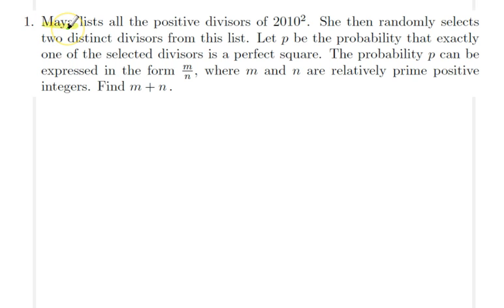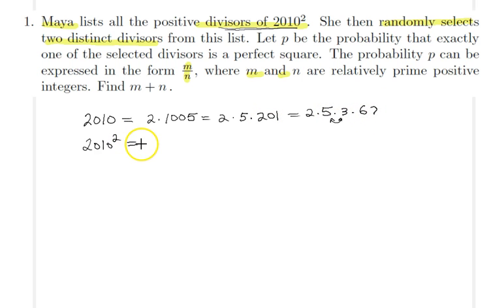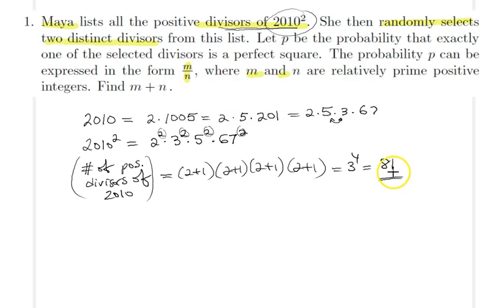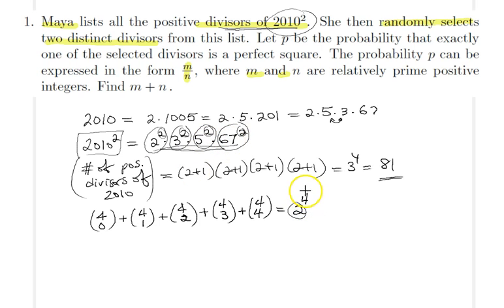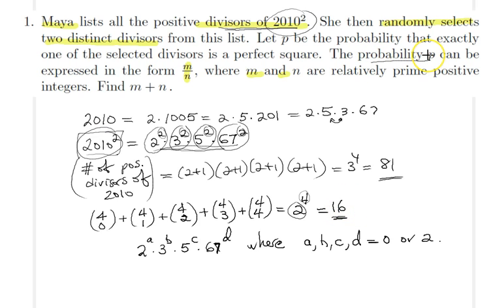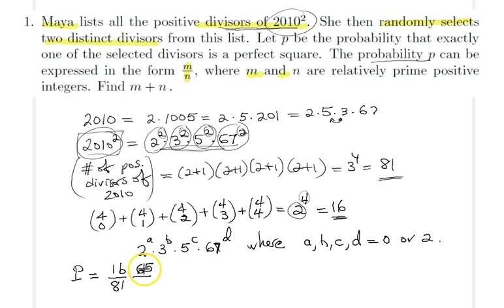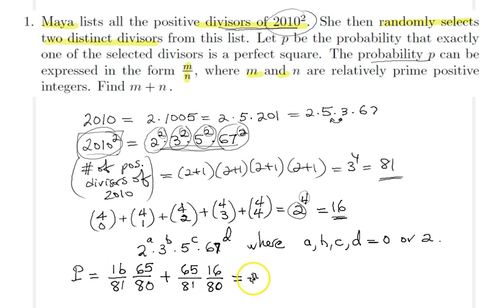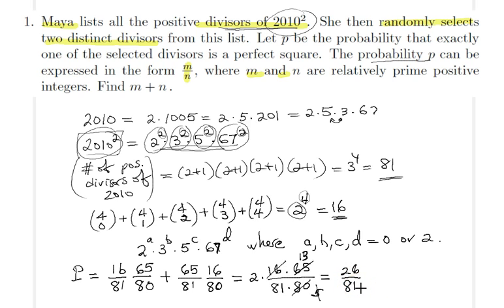2010 AIME I Problem 1